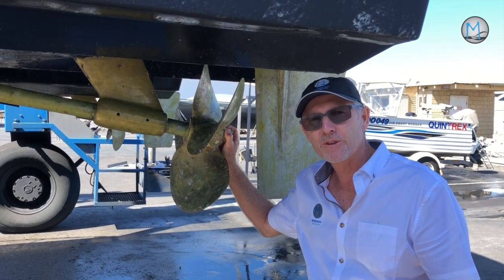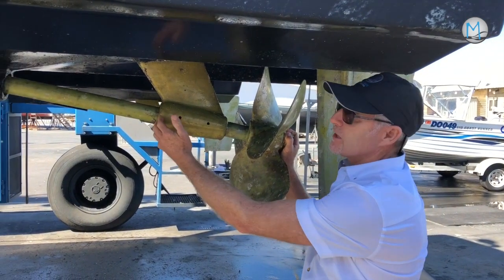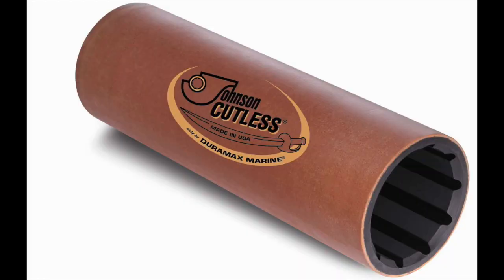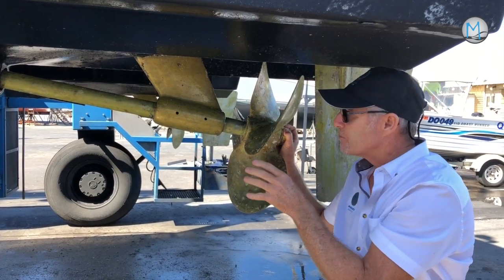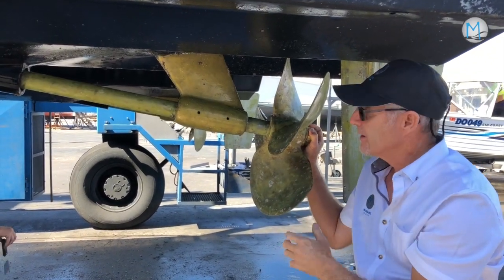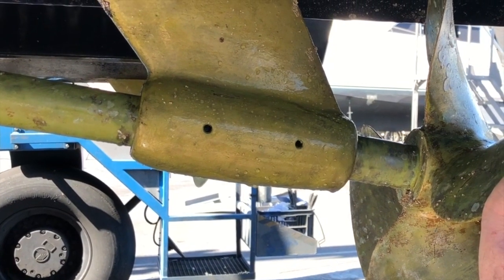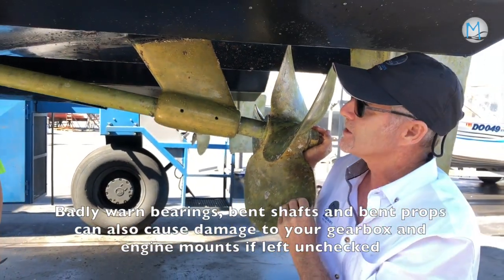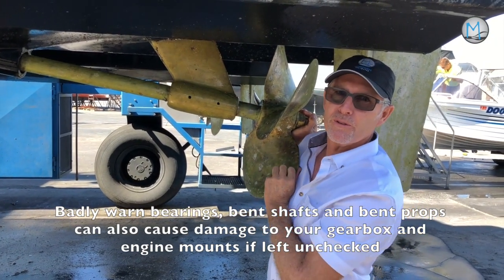Boat Propellor Shaft / Cutless Bearings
Like many things that are out of sight, they often become out of mind. The running gear of your boat is often neglected as it can't be seen unless you get in the water or haul the boat out.. Even then this critical drive train for your boat is sometimes forgotten about until you notice an unusual vibration through the boat when underway.